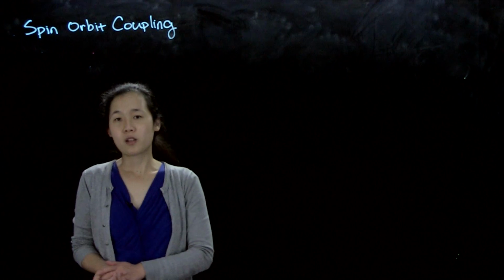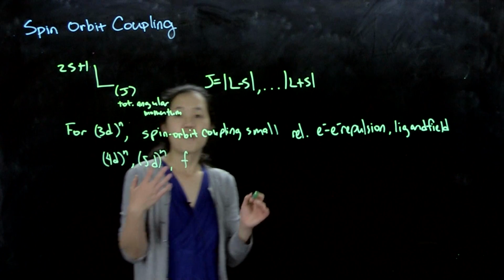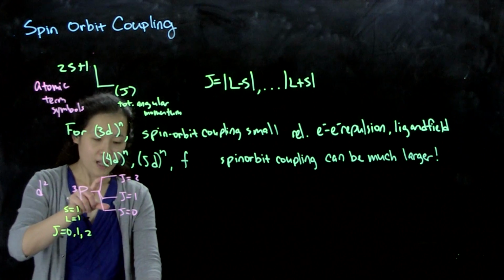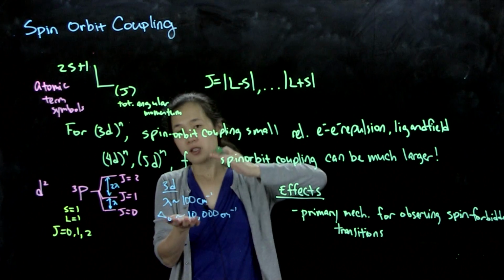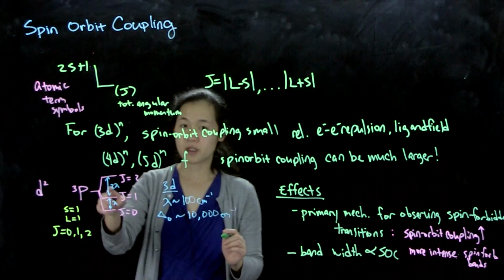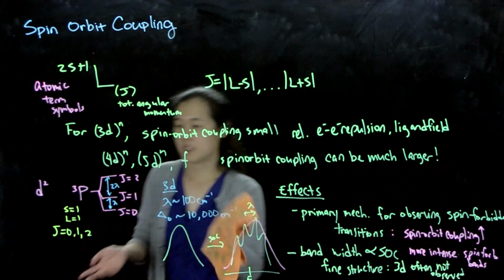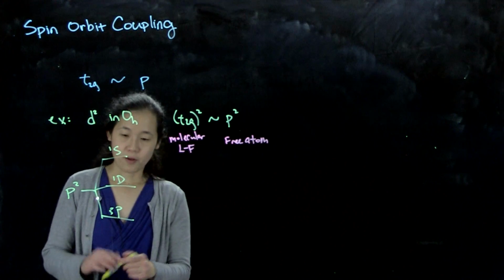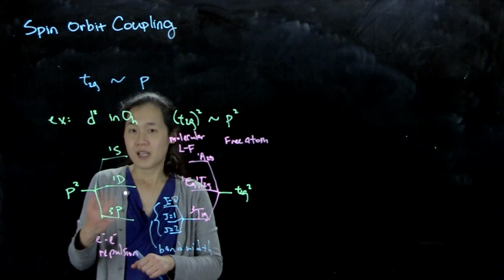L31 Spin Orbit Coupling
How spin orbit coupling affects electronic absorption spectra.
L31, Oct. 23, 2020
CHEM 60614